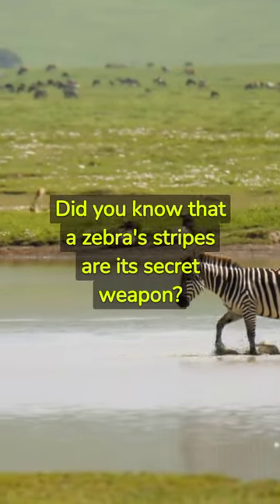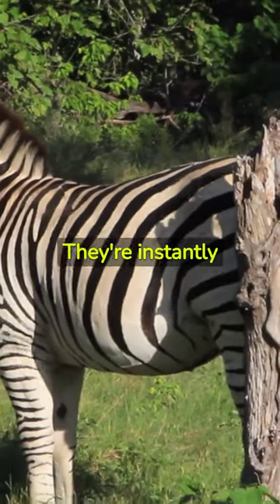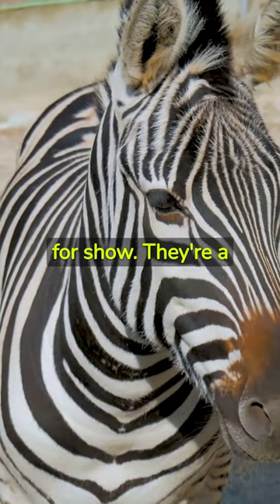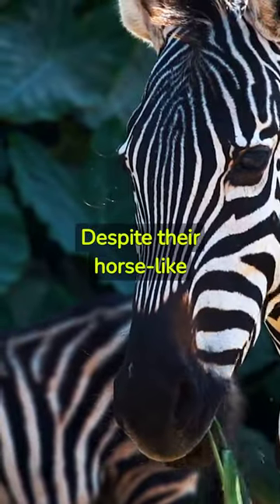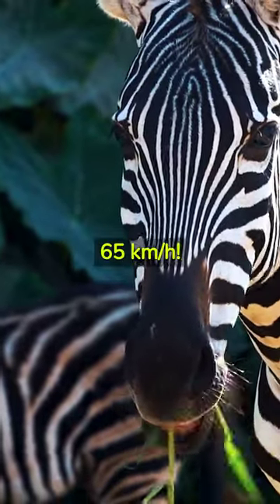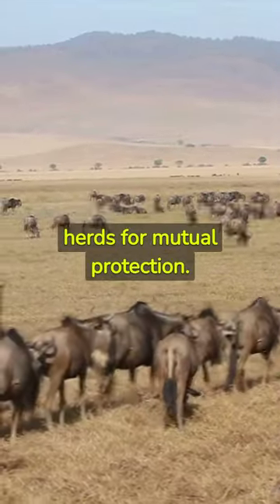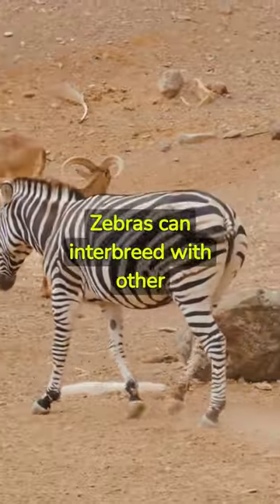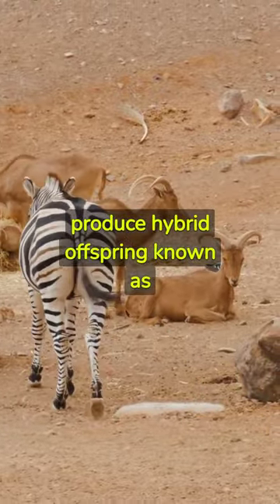Zebras: The Striped Wonders You Never Knew!